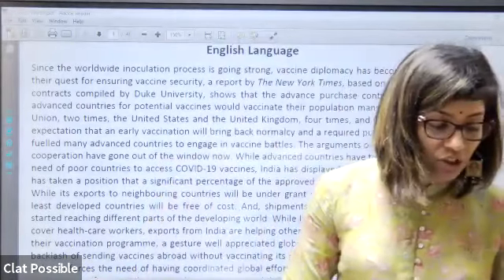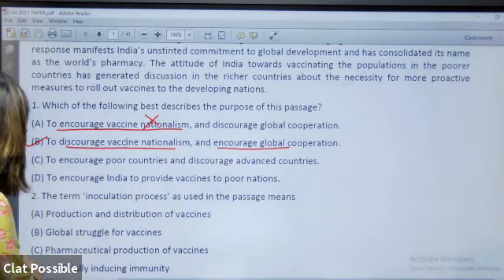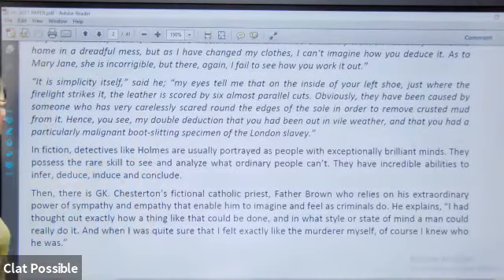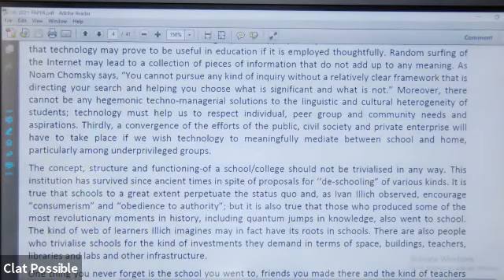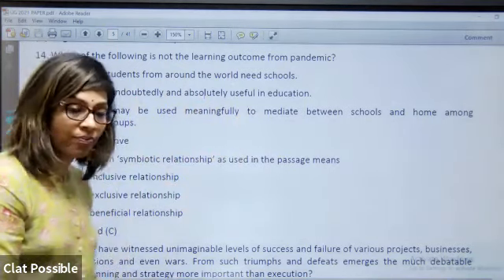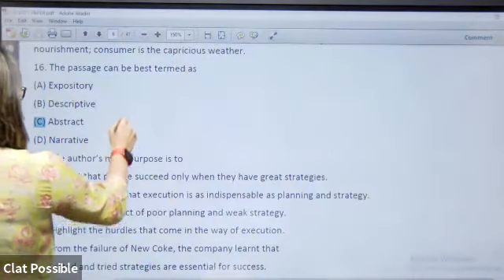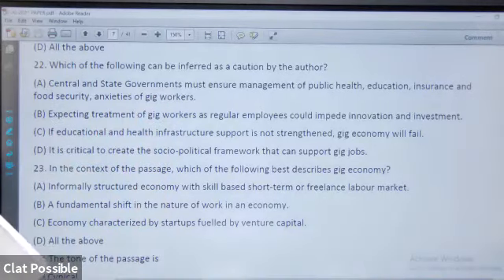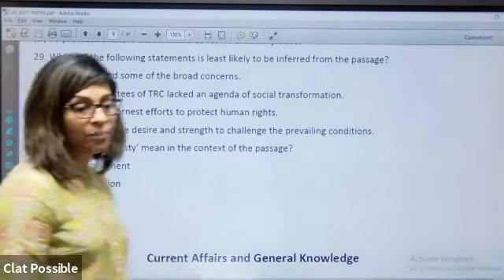CLAT 2021 Exam Analysis | CLAT 2021 English Section Analysis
Addition: Question-25 Answer can be 'A'